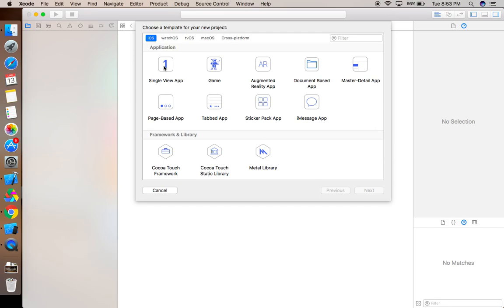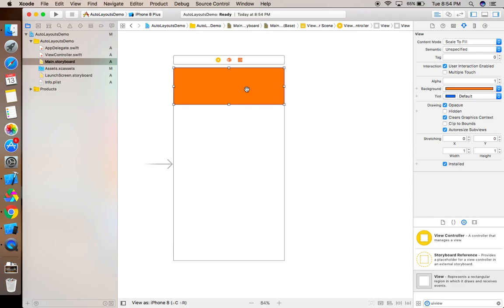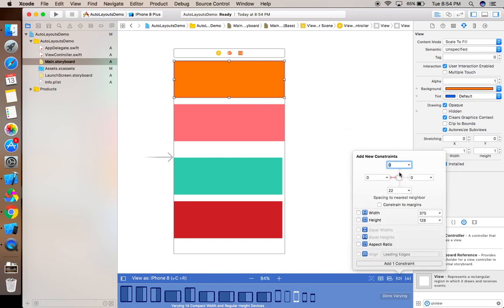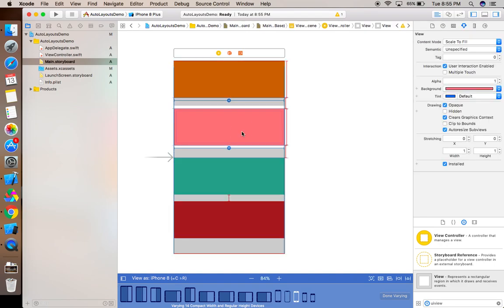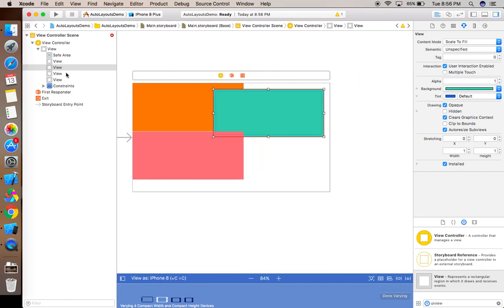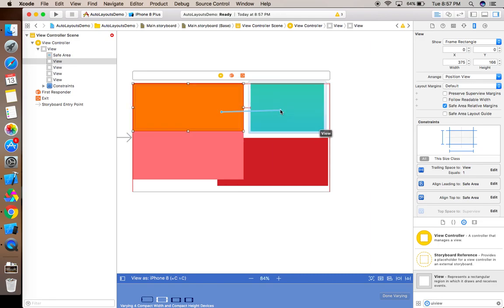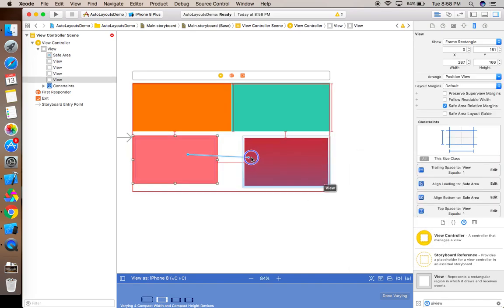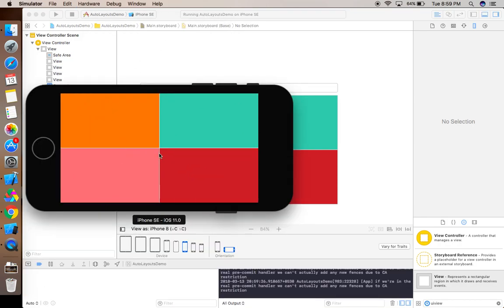How to use Size Classes and Vary for Traits in Xcode 9.0 (Swift 4.0)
Hello Everyone,

In this tutorial we are going to learn about size classes. How we can design for different Size classes in single storyboard.

In this tutorial I have covered how we can use vary for traits for design  app for different size classes.

Happy Coding.